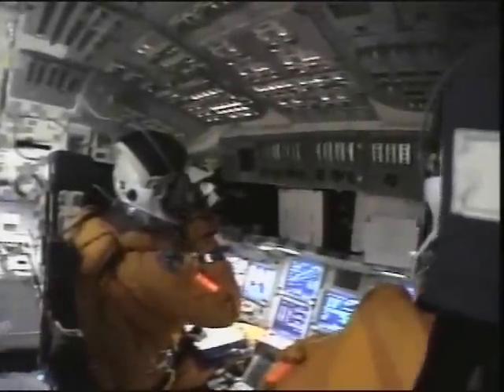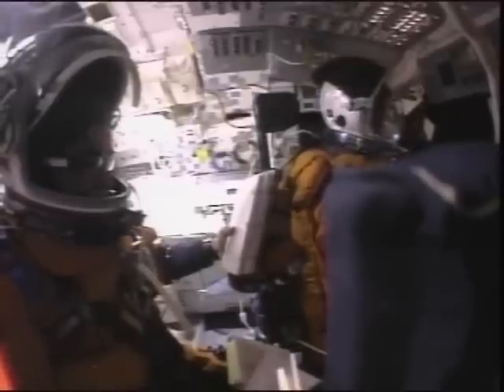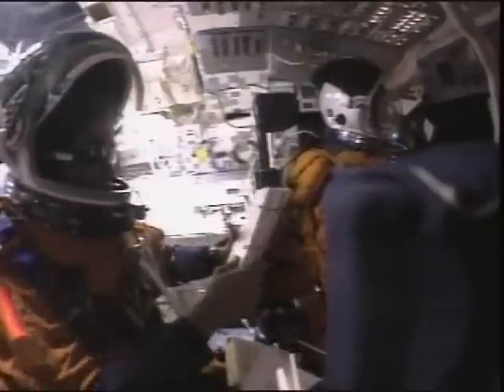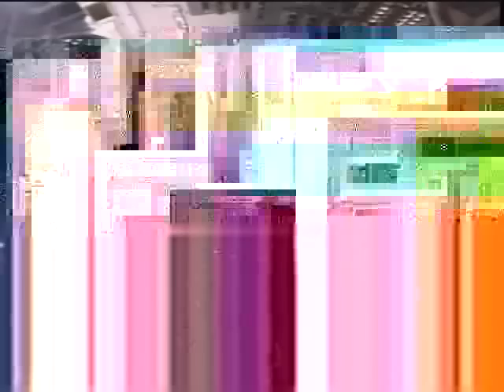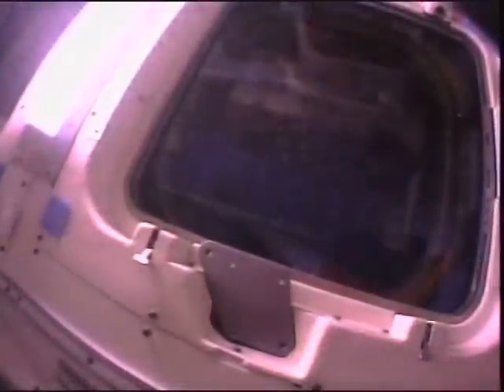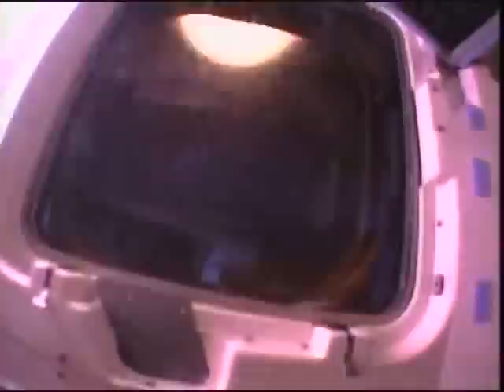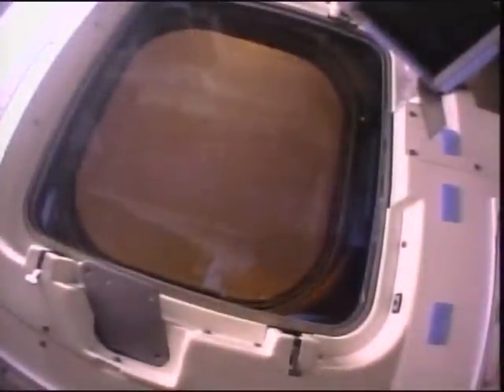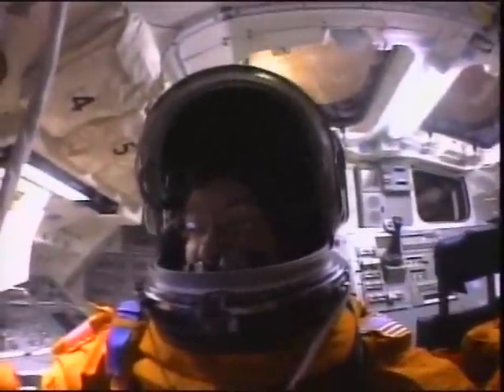Authentic NASA Transcript Subtitles - 10 Minutes Before Columbia's Full Re-Entry Breakup STS-107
**Make sure you click on the CC button if subtitles aren't showing. **
Added Authentic NASA Transcript Subtitles to NASA's final moments of STS-107 Space Shuttle Columbia Re-Entry Breakup Video
Here is a quick timeline of what occurred around the time of the video:
Video recording started at 08:41:35 a.m. (EST) February 1, 2003...
Video ends at 08:48:14 a.m. Shuttle is moving at mach 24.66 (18,771 mph) at an altitude of 230,348 ft.

The first indication that something is wrong occurs at 08:48:39 a.m ( 25 seconds after video ends ) when one of the Strain (correlates to force) gauge sensors on the left wing Fails (this is close to where a piece of foam had hit the space shuttle during launch)

Followed by the first sign of unusual Heating occurring at 08:48:59 a.m ( 45 seconds after video ends) when a Temperature sensor near one of the left wing panels that was hit by foam shows an abnormal increase.

Between 08:48:59 a.m ( 45 seconds after video ends) and 08:52:29 a.m. ( 4 minutes 15 seconds after video ends) a number of the sensors on the left side of the shuttle are showing some unusual readings.

08:52:29 a.m. ( 4 minutes 15 seconds after video ends) First signs of trouble begin to appear on right side of shuttle when approximately 10 percent of the strain gauges in the right wing show a small but unusual data trend.

After this point, heating abnormalities become more and more of a problem causing some holes in the left wing to allow hot gasses to enter the internals of the wing and create imbalances in the flow over the wing.

The shuttle is on auto-pilot and begins making small adjustments to compensate for the abnormal flows which are causing the shuttle to veer off its planned course.

08:53:45 a.m. ( 5 minutes 16 seconds after video ends ) First report of debris observed leaving the orbiter.

For the next 5 minutes, multiple failures occur due to the excessive heat. Debris is seen leaving the orbiter from observers in California, Nevada, Utah, Arizona, New Mexico, Mexico.

At 08:58:04 a.m. ( 9 minutes 5 seconds after video ends ) Very large adjustments are calculated by the auto-pilot to correct major flight instability.

08:58:20 a.m ( 9 minutes 16 seconds after video ends ) Shuttle crosses Mexico border into Texas.

08:58:48 a.m. ( 9 minutes 44 seconds after video ends ) Shuttle Commander Rick Husband transmits a radio communication "And, uh, Hou(ston)..."

08:59:32 a.m. ( 10 minutes 33 seconds after video ends ) Rick Husband transmits his last radio communication "Roger, uh buh (CUTOFF)" (Editor's note: Phonetically, sounded like first syllable of "before" or possibly "both;" he may have been responding to the BFS fault messages for both left-side main landing gear tires) This coincides with the INITIAL LOSS OF SIGNAL (LOS) at which point no data is able to be streamed to mission control.

Major Breakup occurs around 09:00:02 a.m. A final data burst is transmitted from the shuttle but reports mostly errors and garbled data, only a few of the measurements could be analysed. (  11 minutes 3 seconds after video ends )

At the time of breakup the shuttle was travelling about 12,500 mph at an altitude of 207,000 feet

Normally this onboard video would have recorded the entire landing sequence all the way to touchdown at Kennedy Space Center in Florida.

This video was recovered from the wreckage but the final moments were damaged and so it ends premature.

Unfortunate as it was, at the very least, the crew was doing something they loved. God bless them:

Commander: Rick D. Husband, a U.S. Air Force colonel and mechanical engineer, who piloted a previous shuttle during the first docking with the International Space Station (STS-96).

Pilot: William C. McCool, a U.S. Navy commander

Payload Commander: Michael P. Anderson, a U.S. Air Force lieutenant colonel and
physicist who was in charge of the science mission.

Payload Specialist: Ilan Ramon, a colonel in the Israeli Air Force and the first Israeli astronaut.

Mission Specialist: Kalpana Chawla, an Indian-born aerospace engineer who was on her second space mission.

Mission Specialist: David M. Brown, a U.S. Navy captain trained as an aviator and flight surgeon. Brown worked on a number of scientific experiments.

Mission Specialist: Laurel Blair Salton Clark, a U.S. Navy captain and flight surgeon. Clark worked on a number of biological experiments.